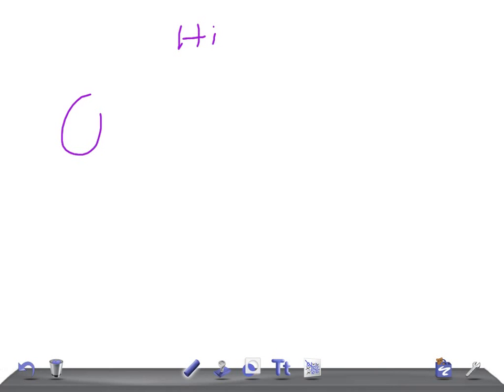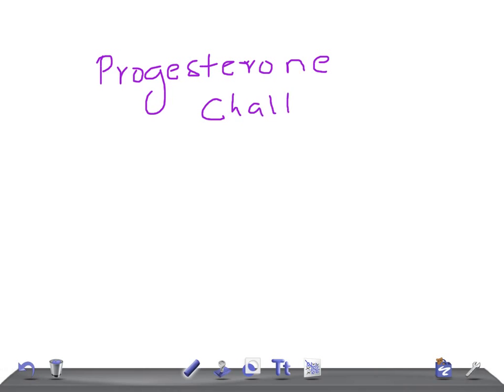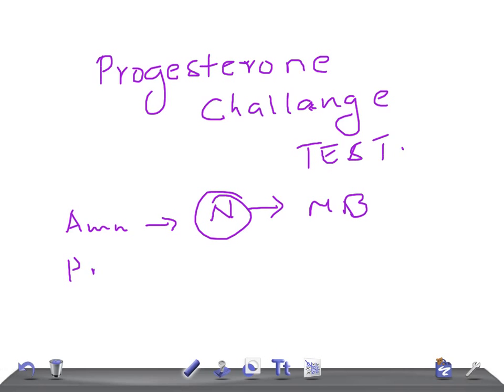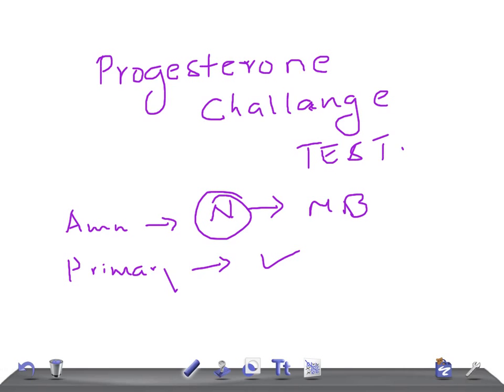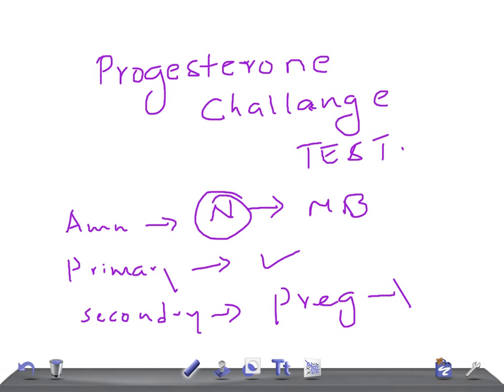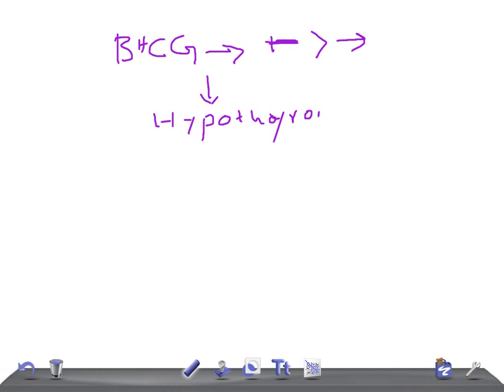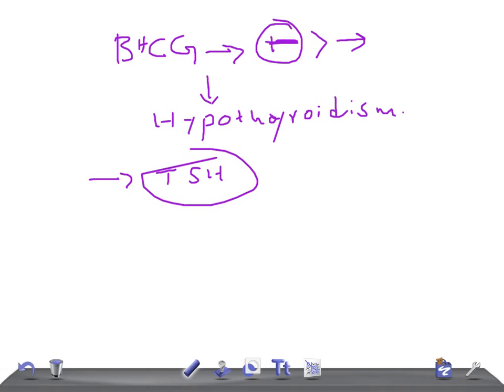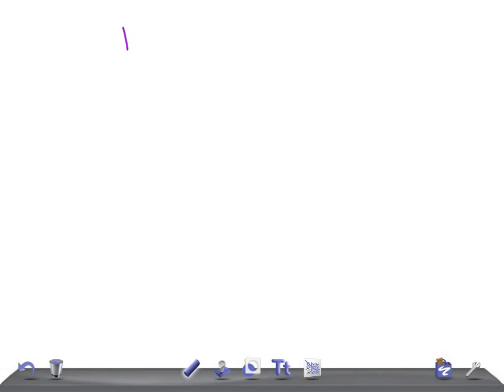QUICK OBGYN: Progesterone Challenge test (PCT)